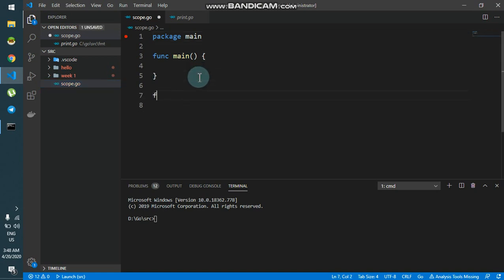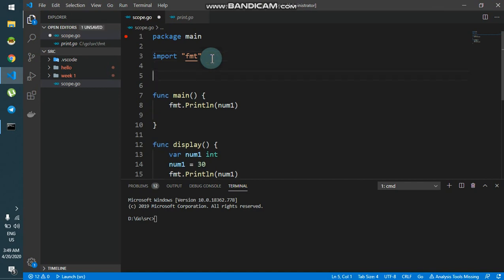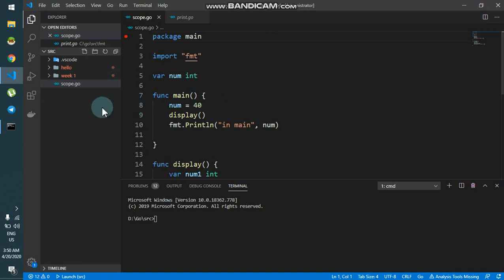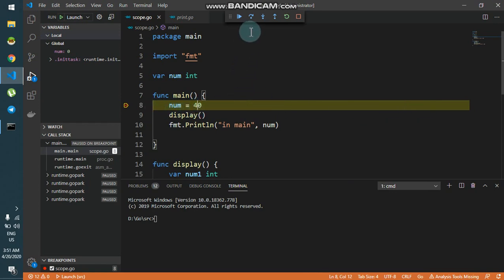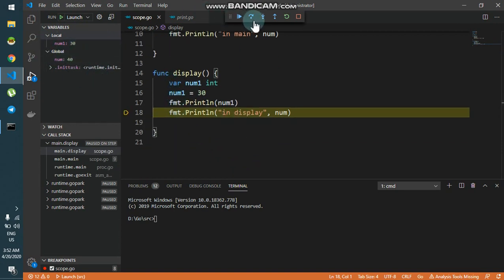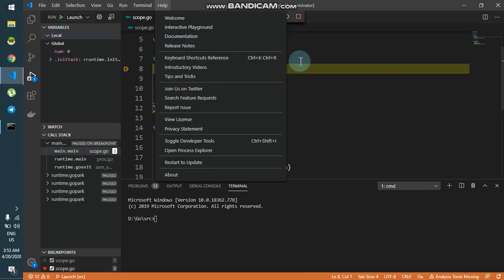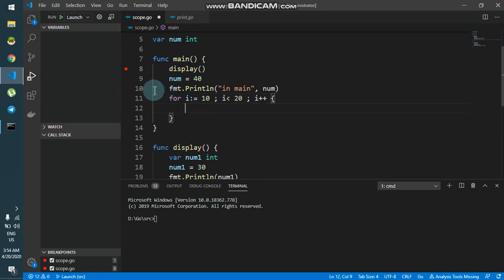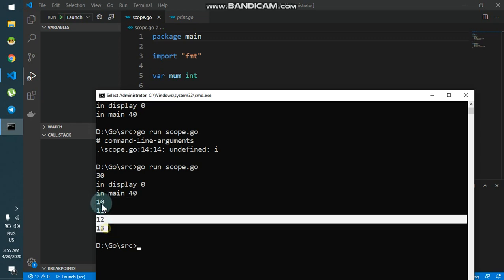Go Lang: Variable Scope, Debugging, and the Go's | Golang Tutorial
Go Lang Scope Variable